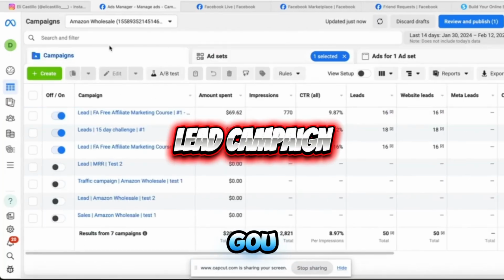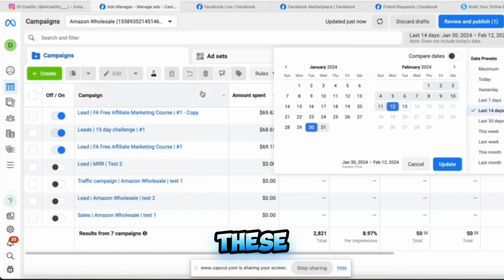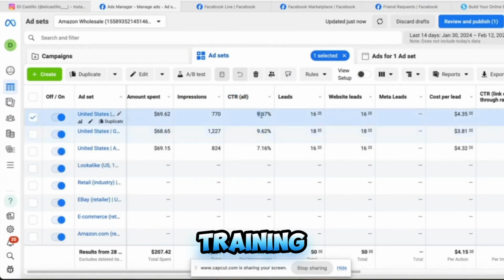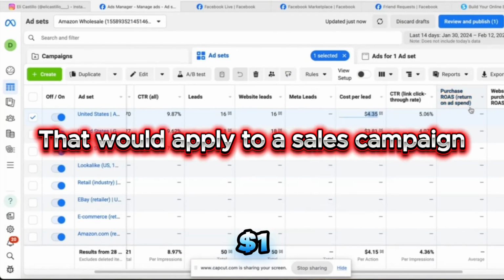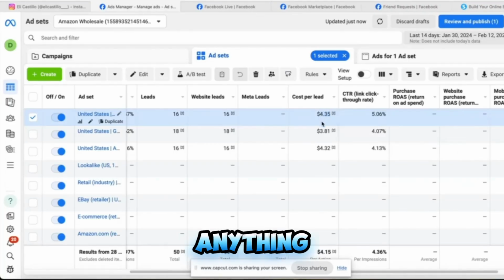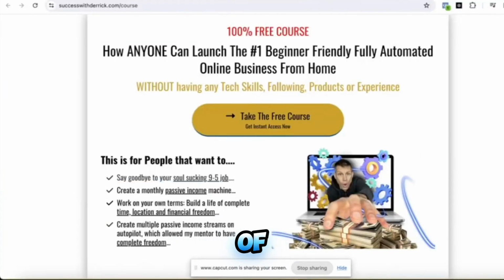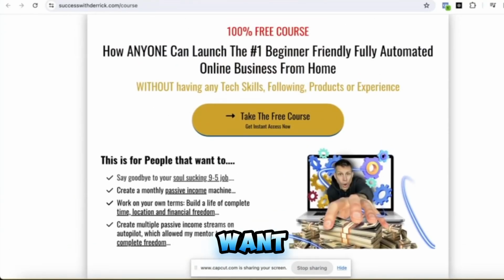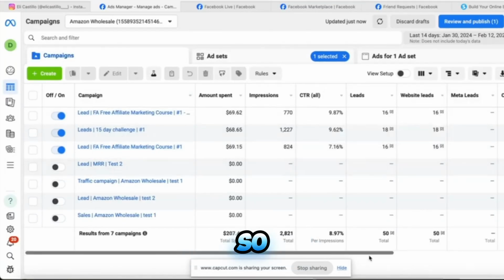How To Run a Lead Campaign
✅ Turn your long videos into viral clips in seconds with this powerful AI video editor 👉🏻

*Master Facebook Ads Manager metrics to track campaign* success effectively. See exactly how to navigate data points for better results.

This walkthrough provides a clear look at the *Facebook Ads Manager interface,* specifically focusing on how to *evaluate campaign* and ad set performance. If you struggle with interpreting your dashboard data, this overview breaks down how to locate key performance indicators like amount spent, total leads, click-through rates, and return on ad spend.

Whether you are managing small budgets or scaling campaigns, understanding your Facebook ad performance is critical for making informed optimization decisions. By the end of this guide, you will know exactly where to find the specific campaign data analysis needed to assess if your current strategy is profitable.

GAIN THE KNOWLEDGE: GET THE BUSINESS BOOKS

✅ Podcast Mic 👉🏻
✅ Studio setup 👉🏻
✅ Webcam with Mic 👉🏻